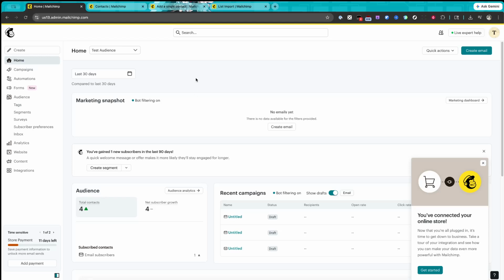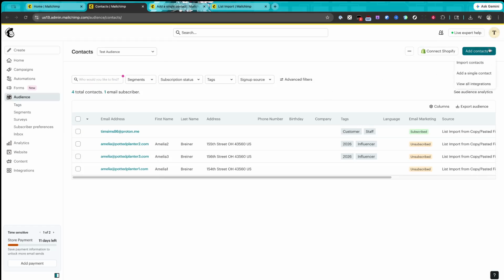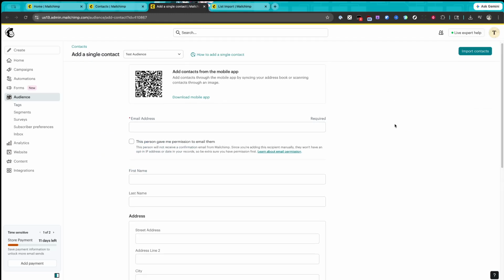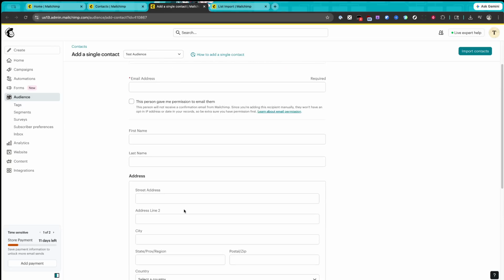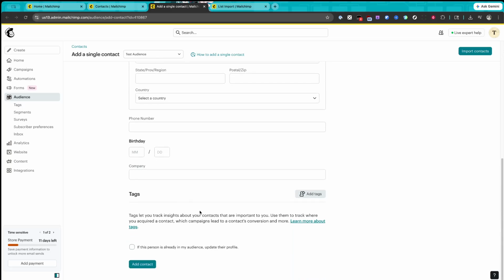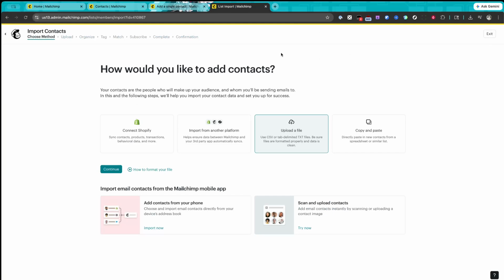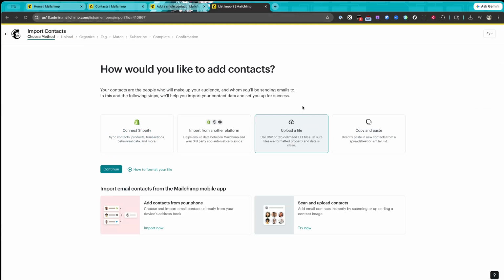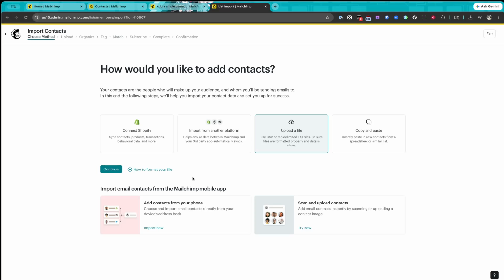How to add and import contacts to a Mailchimp audience from a file [Quick Guide]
How to add and import contacts to a Mailchimp audience from a file

00:00 Introduction
00:12 Accessing the Audience Section
00:26 Adding a Single Contact
01:21 Importing Multiple Contacts
02:04 Conclusion and Next Steps